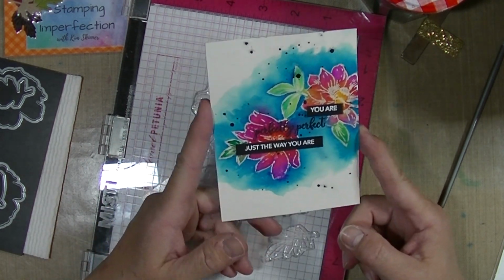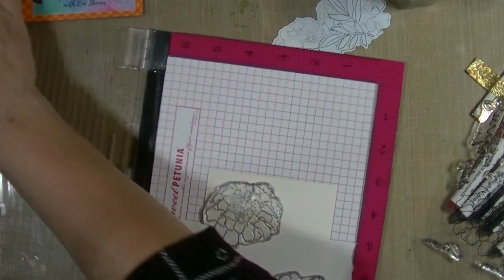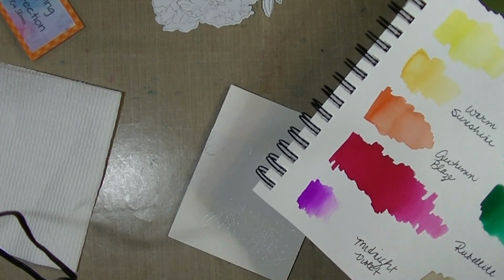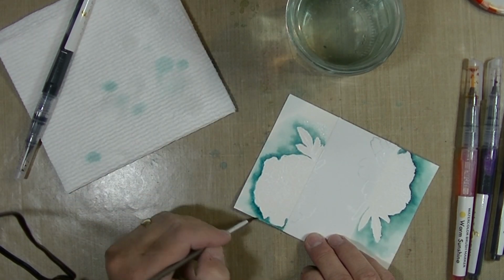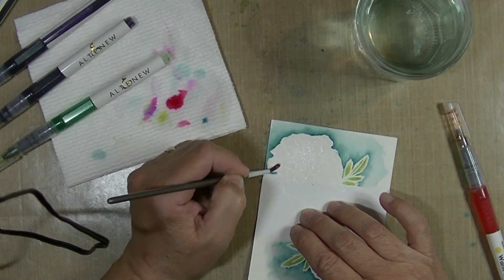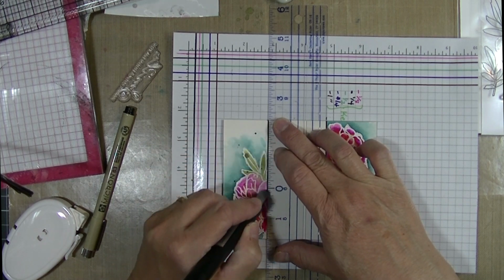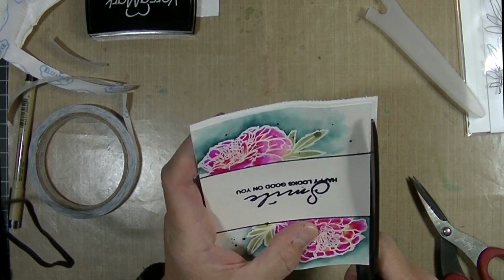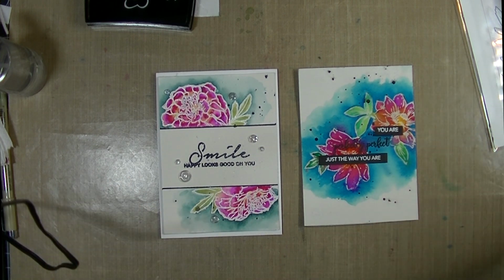Watercoloring With Altenew Watercolor Brush Marker Pens and Masking Techniques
Create a vibrant floral card with watercolor brush pens and masking techniques using Altenew smiles and hugs.
These are the main supplies used. Product disclosure below.

• WOW Embossing Powder OPAQUE BRIGHT WHITE Super Fine Large Jar WL01SF-L

• Ranger US HEAT IT CRAFT TOOL United States Use HIT00471

All products were personally purchased.  This video was NOT sponsored, requested, or paid and I did it only because I wanted to. The information provided in this video is based on my own personal experience. I am not an expert nor do I work for these companies. I just am sharing what I like.